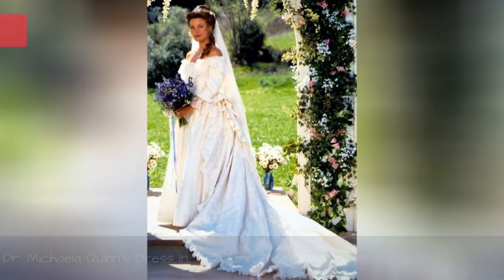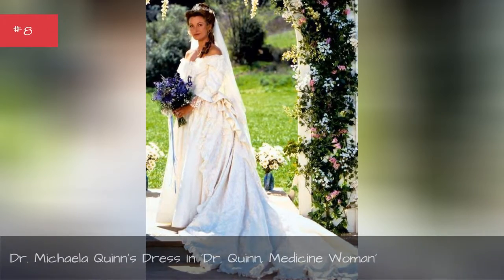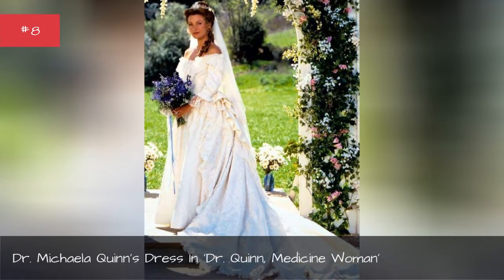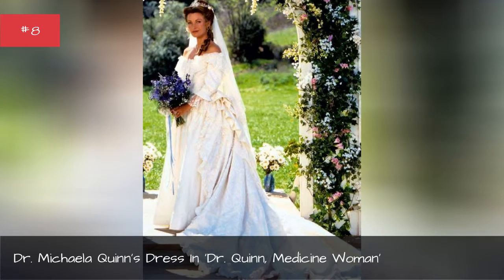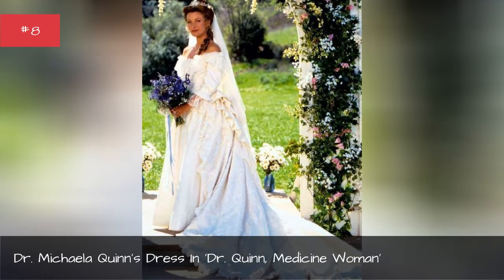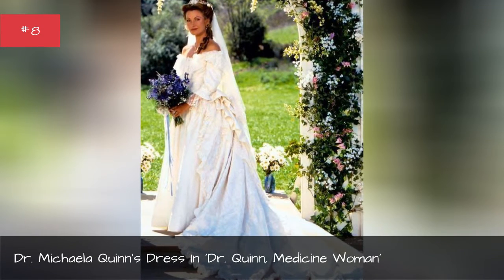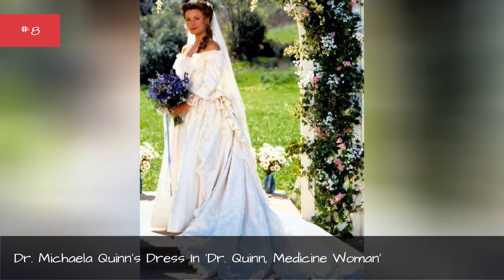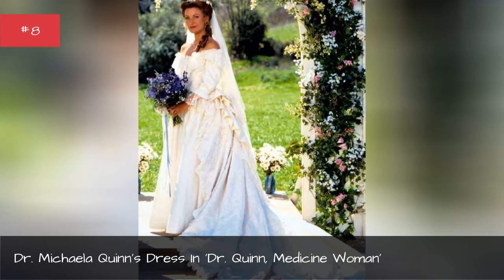The Best Wedding Dresses Ever From Tv Historical Dramas 👑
The dress is often considered the centerpiece of a wedding - and that holds true for fictional weddings as well. Thebest televisionweddings are usually over-the-top affairs, celebrating the unions of beloved characters with dreamy details sure to make dedicated viewers swoon.
For these TV historical dramas, wedding episodes were a chance for their costume crews to really show off their skills. Just look at the intricate embroidery on Claire's 18th-century gown in Outlander, and how perfectly Queen Elizabeth II's 1940s wedding dress was recreated for The Crown.
No matter the specific setting, the best wedding dresses from history series are truly timeless.
Photo: Downton Abbey/ITV Studios
0:00 - Intro
0:00:08 - Grace Shelby's Dress In 'Peaky Blinders'
0:00:20 - Rosamund Vincy's Dress In 'Middlemarch'
0:00:28 - Elizabeth Bennet's Dress In 'Pride And Prejudice'
0:00:41 - Lady Edith Crawley's Dress In 'Downton Abbey'
0:00:54 - Lady Mary Crawley's Dress In 'Downton Abbey'
0:01:02 - Dr. Michaela Quinn's Dress In 'Dr. Quinn, Medicine Woman'
0:01:18 - Princess Isabella's Dress In 'Knightfall'
0:01:30 - Queen Elizabeth II's Dress In 'The Crown'
0:01:44 - Lucrezia Borgia's Dress In 'The Borgias'
0:01:56 - Queen Mary Stuart's Dress In 'Reign'
0:02:04 - Jane Seymour's Dress In 'The Tudors'
0:02:16 - Claire Fraser's Dress In 'Outlander'
0:02:28 - Queen Victoria's Dress In 'Victoria'

👑About Toplux👑
We work for you! Toplux makes interesting, diverse, fun tops of events, performers, actors, politicians, places, and much more. Don't miss everyday updates!